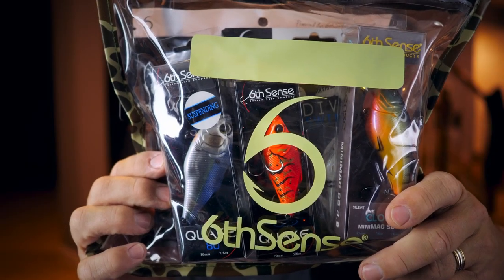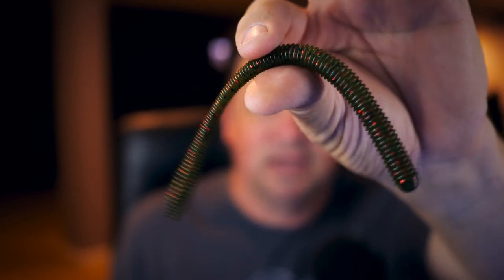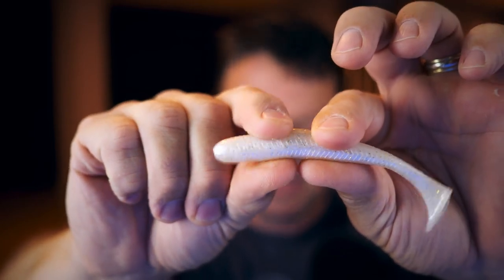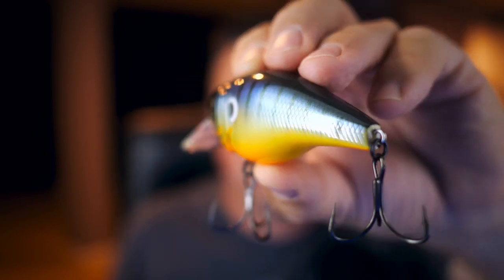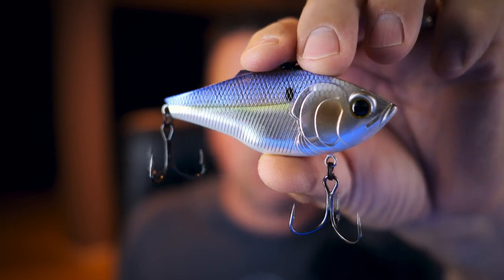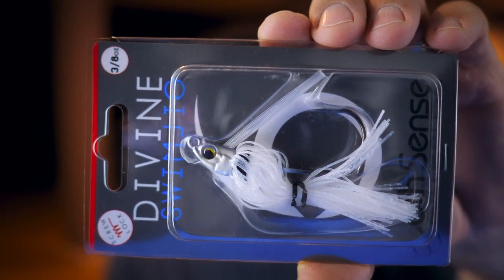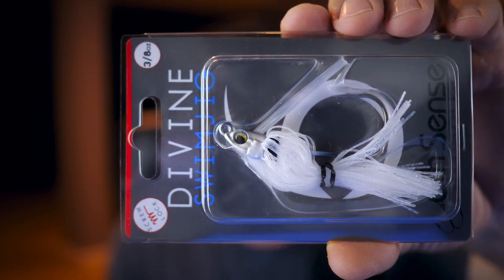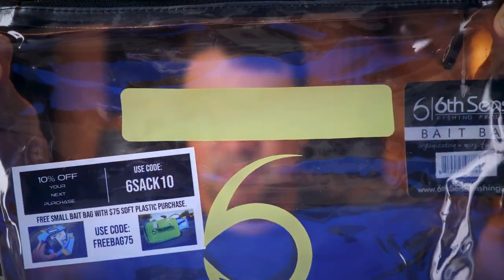6thSense Unboxing - Fall Lure Box - Pats new bait subscription